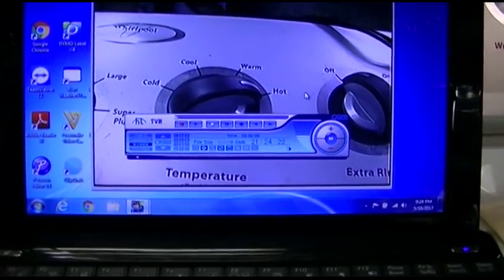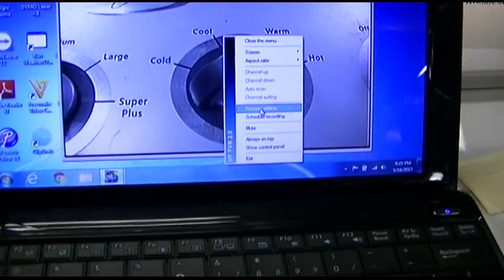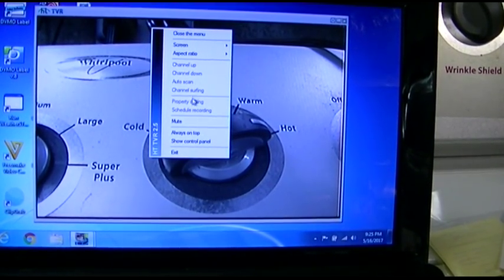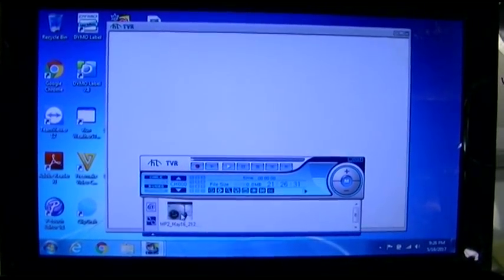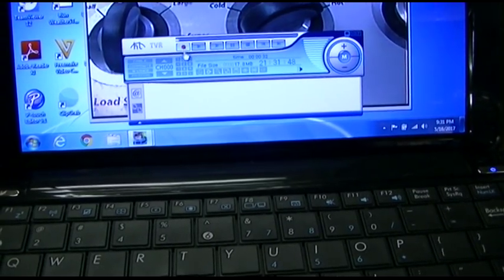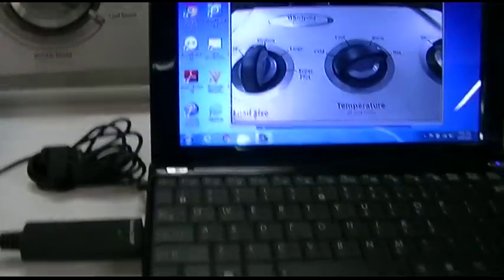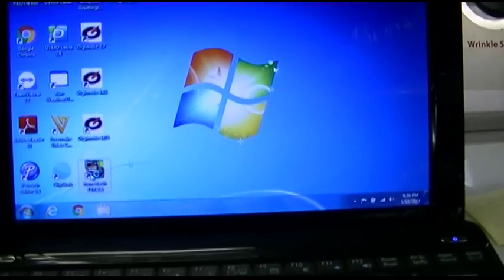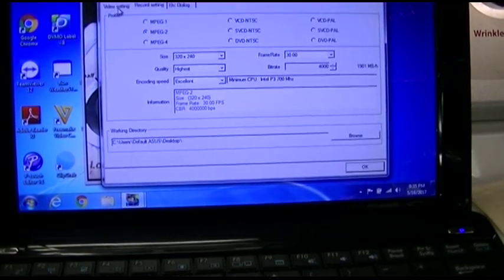Not-So-Easy(ier) Cap Video Capture Device, Part 2 - Video, But No Audio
Made a little progress.  Now it captures video, but no audio.  Hmm...